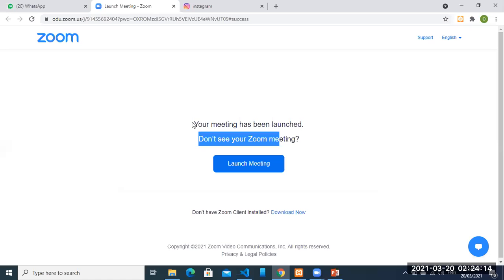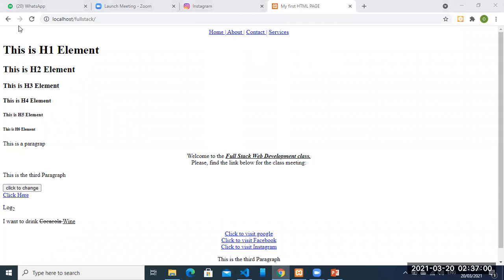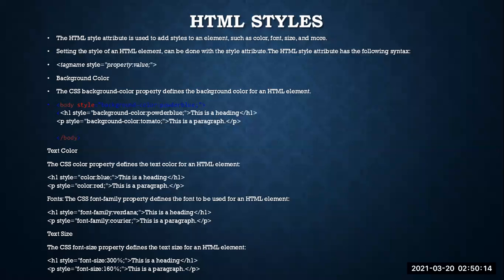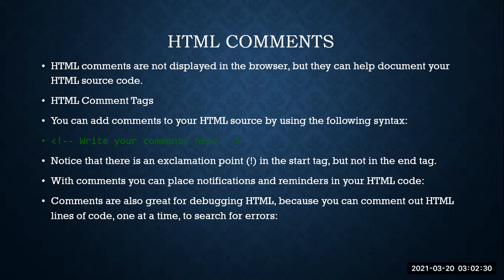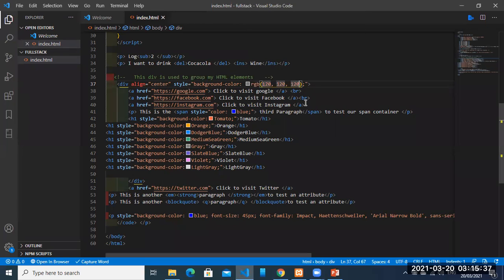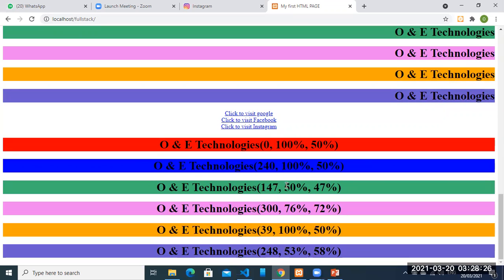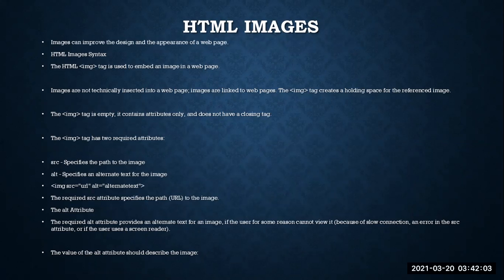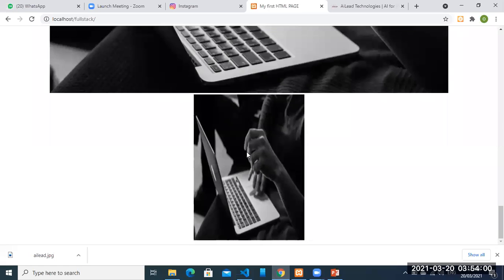HTML Day2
This video teaches images, links and setting colors on web pages